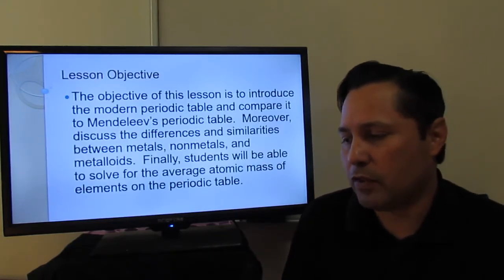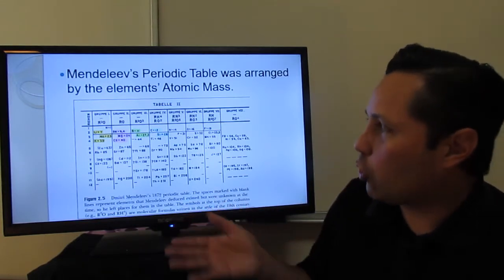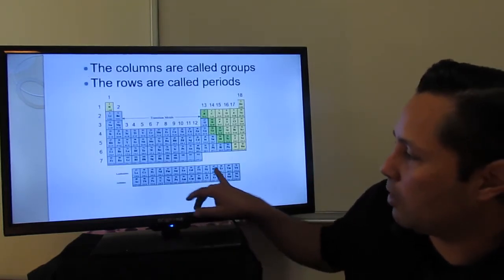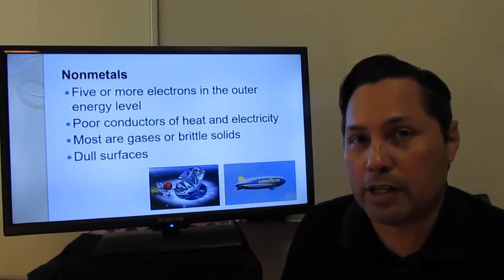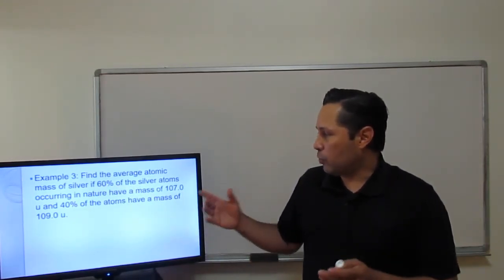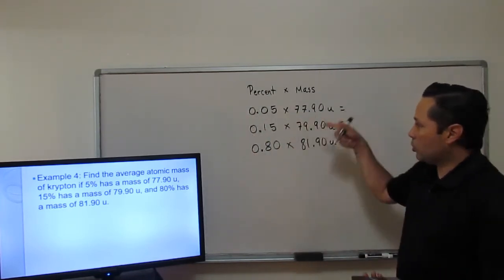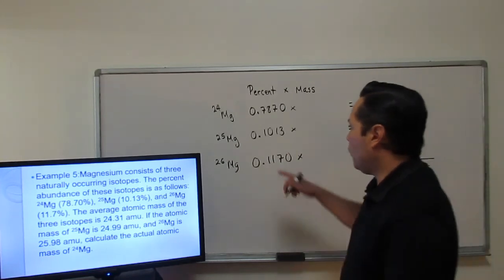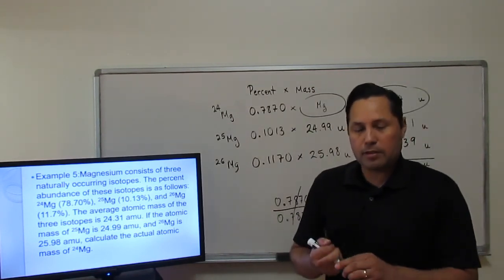Week 7 - Chemistry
Modern vs Mendeleev’s Periodic Table
Characteristics of Metals, Nonmetals, and Metalloids